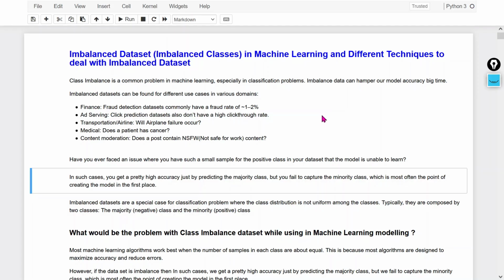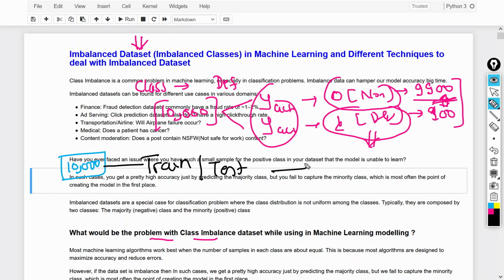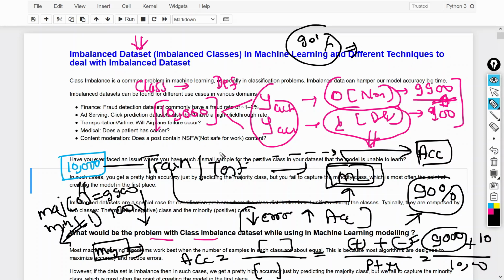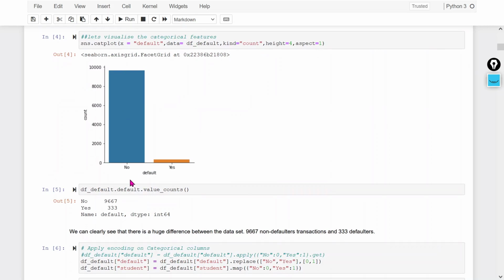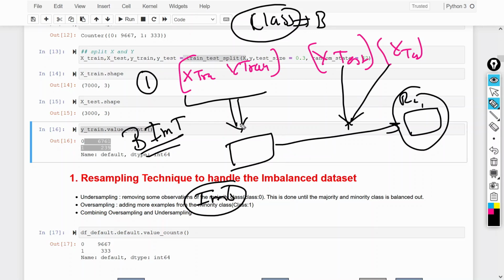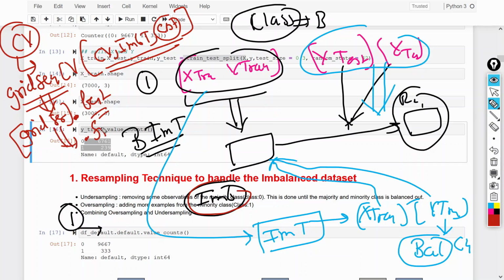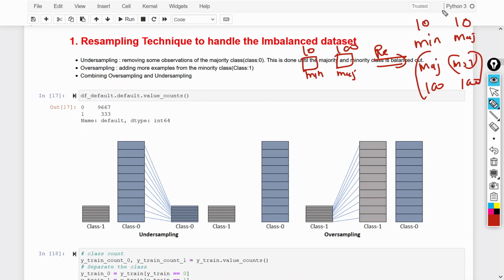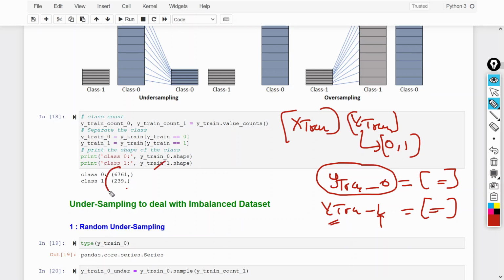Imbalanced Dataset and issue with imbalanced dataset | what is Under sampling and Oversampling Part1